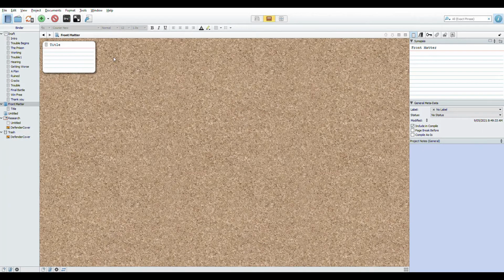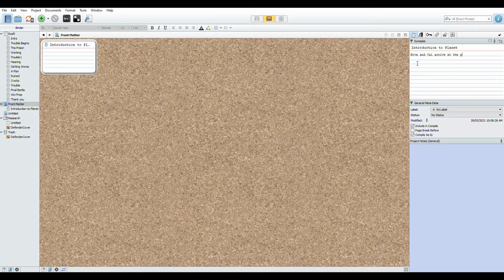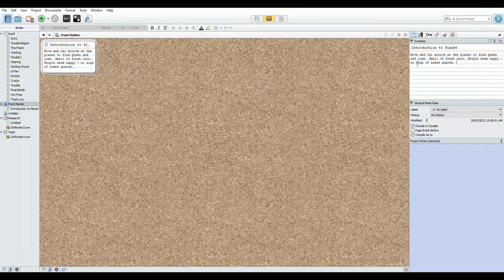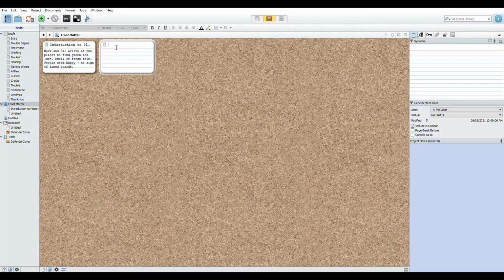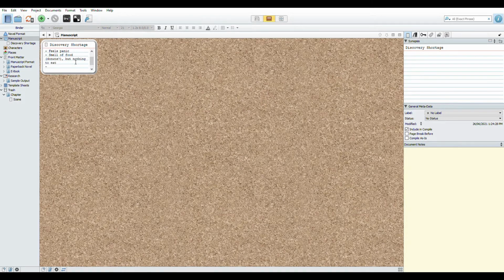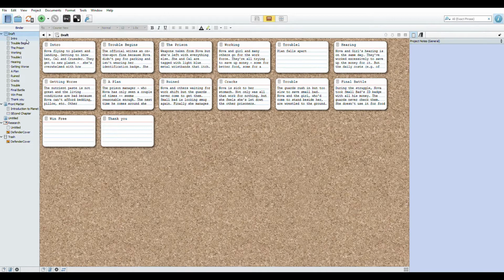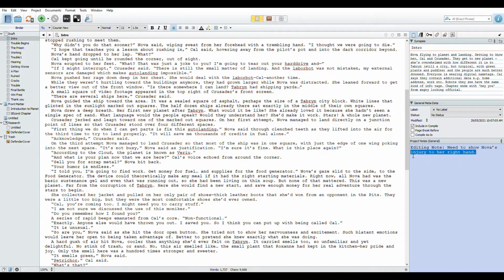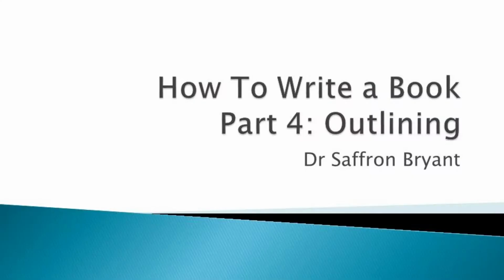How to Write a Book: Part 4 - Outlining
One of the best ways to avoid writing yourself into a corner, and to make sure you actually finish your book, is to have an outline.

This is like a roadmap that will take you from the start of your book, to the end. It can also help to improve your writing, by reminding you to include all of the senses.

This video goes through a detailed step-by-step guide to outlining, with a real life example from a novella I wrote recently. If you follow these instructions, you will find writing your next book infinitely easier!